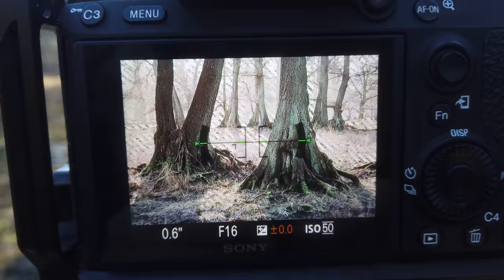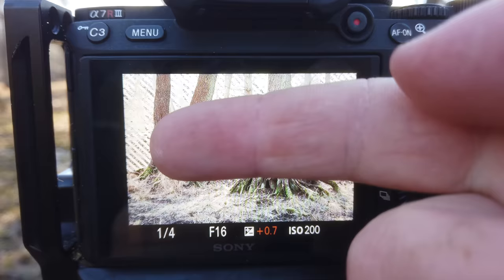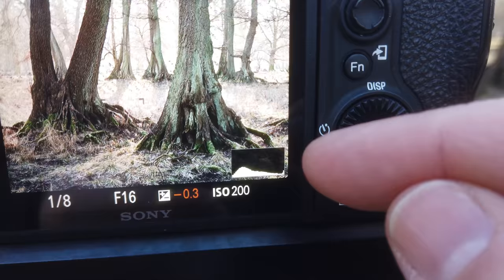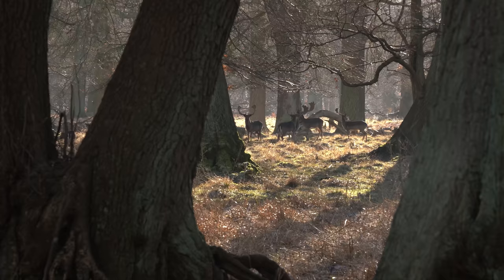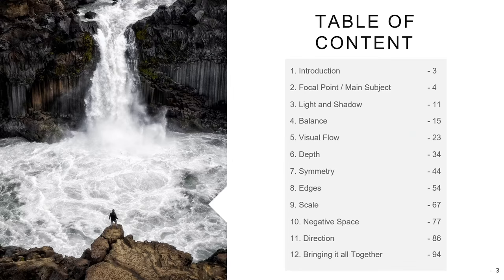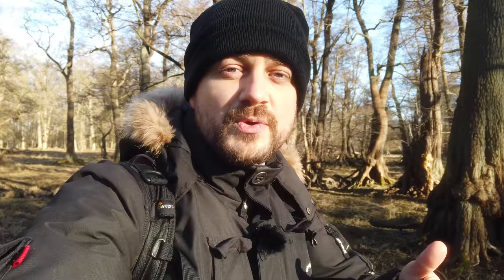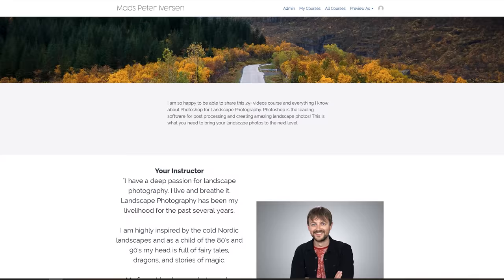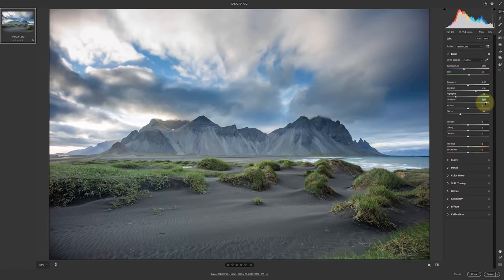DO THIS to ALWAYS get PERFECT exposures! (2)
If you struggle with too bright or too dark photos, this is ALSO a video to watch. In this second edition of how to get perfect exposures in your landscape photography I answer some of the comments I got in the first video. I talk middle grey, raws vs jpegs, bracketing or optimizing the exposure, and under exposing vs exposing to the right. I talk about all this while photographing a beautiful swampy scene and some deers.

0:00 - Frustrating morning
0:55 - Middle grey
2:24 - JPEG and zebra stripes
4:21 - Framing
6:34 - Always auto exposure bracket?
8:29 - Underexposing OR exposing to the right?
12:21 - More on composition and settings
15:00 - Final photos

My Landscape Photography Gear:

My B&H shop with my gear (and recommended):

Sony a7R3:
Sony 12-24 f/4:
Sony 16-35mm f/2.8
Sony FE PZ 16-35mm f/4

BACKPACKS:
- Tenba Solstice 24L:
- Lowepro Pro Tactic 450W:

My Vlogging gear:
DJI Osmo Pocket (newest version):